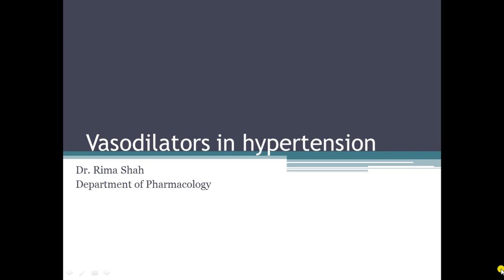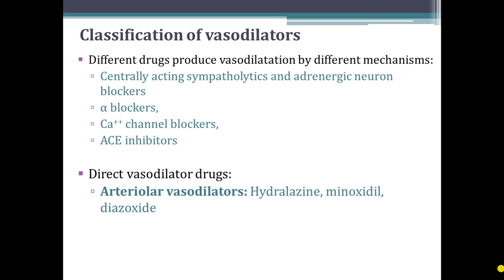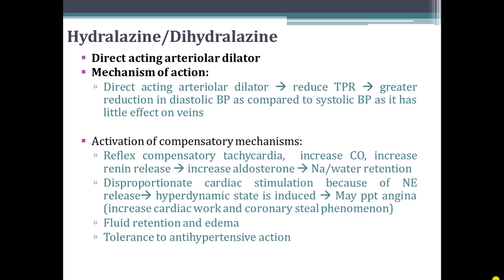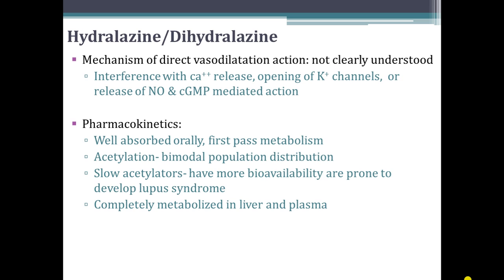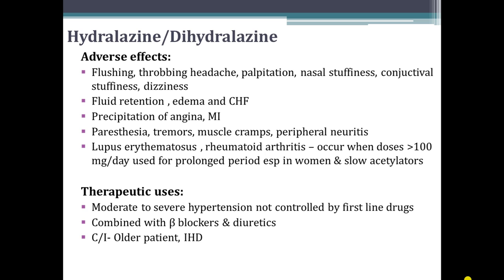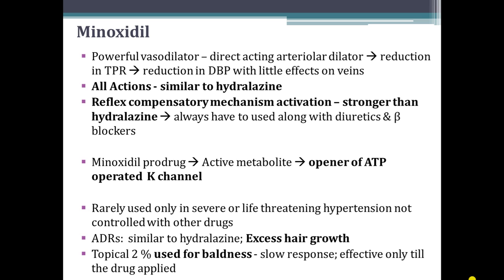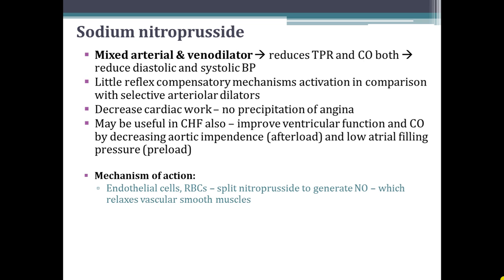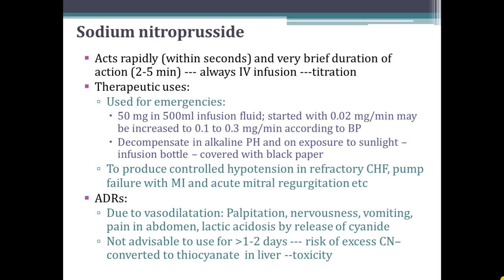Vasodilators in Hypertension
This lecture describes the role of vasodilators in management of hypertension